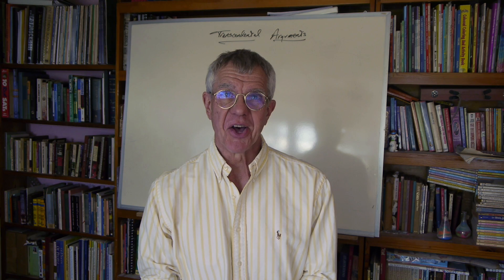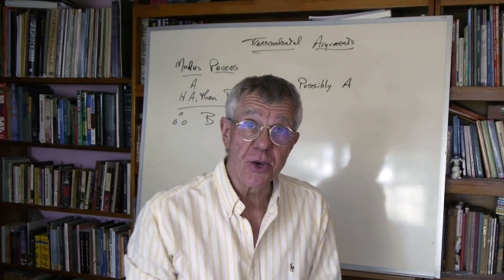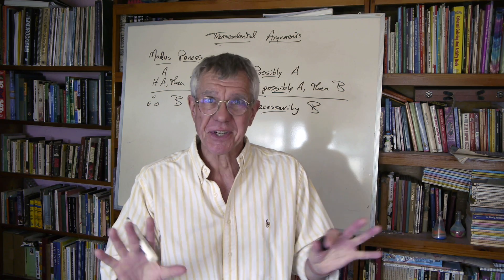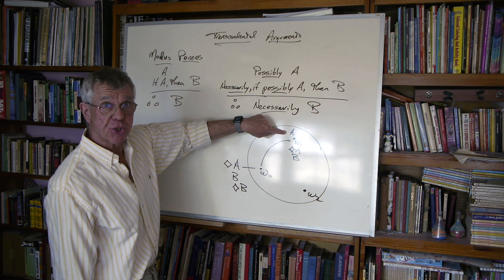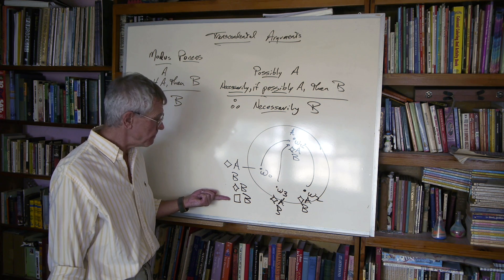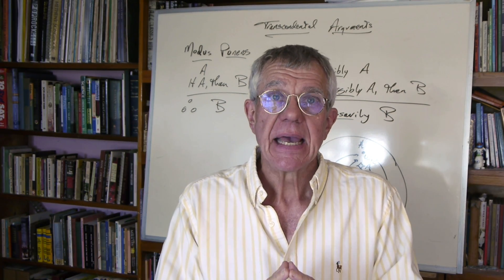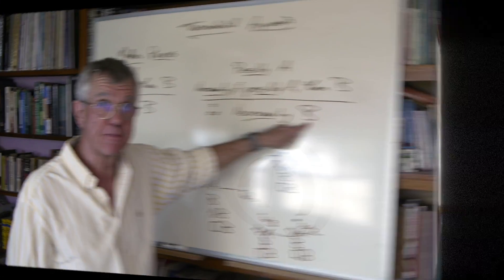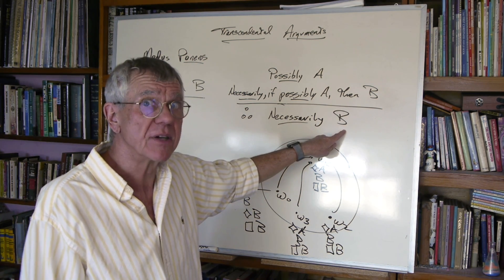Transcendental Arguments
Transcendental Arguments in logic, Kant, Descartes, Anselm, and Plato @PhiloofAlexandria